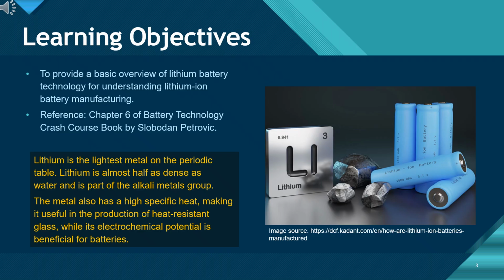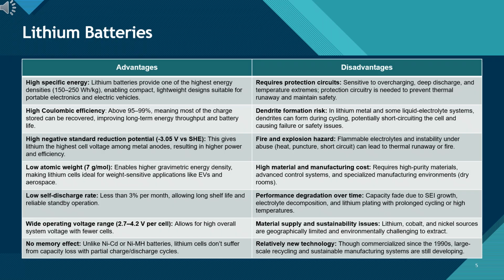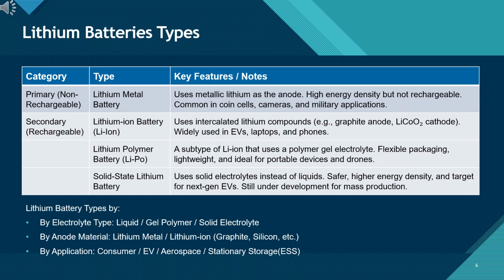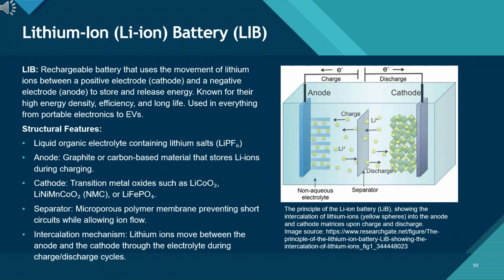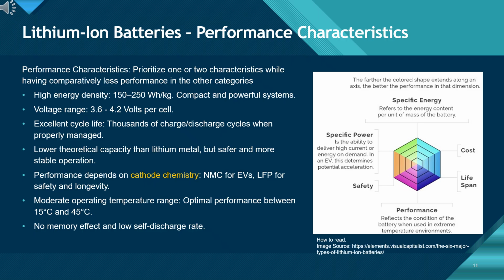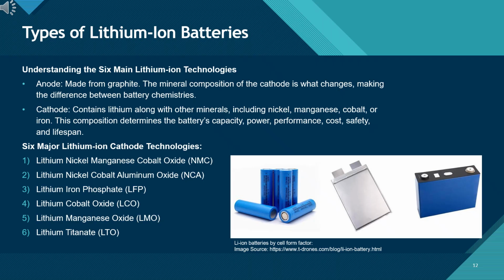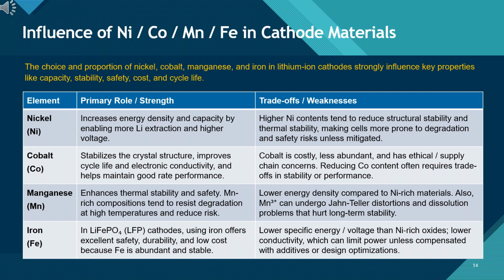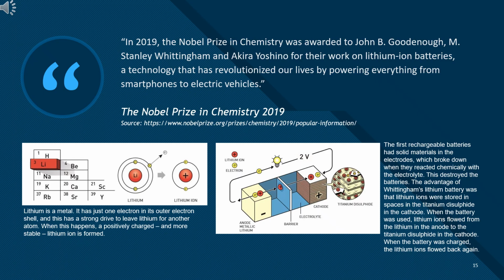Battery Technology CH6 EN - Li Batteries V3.0_Lecture_P1 of 3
Introduction to Battery Technology Course.
Chapter 6. Lithium Batteries

Battery Technology CH6 EN - Li Batteries V3.0_Lecture_Part 1 of 3

Welcome to the Introduction to Battery Technology course! This lecture focuses on Chapter 6, which discusses Lithium Batteries.

In this chapter, we’ll learn about Lithium batteries—how they work, their key components, and where they’re used.